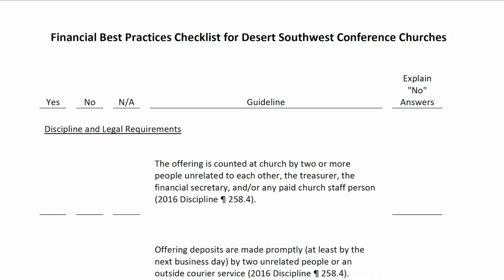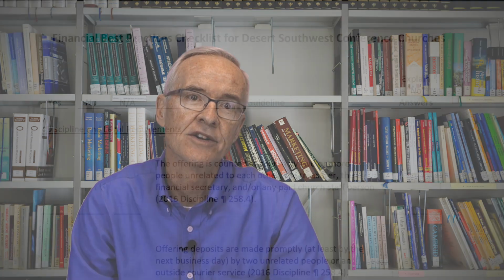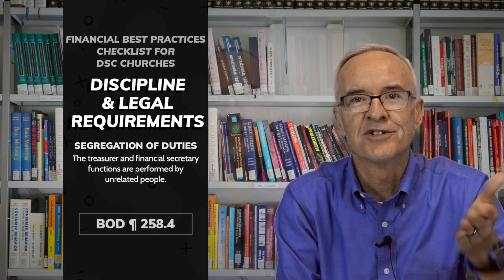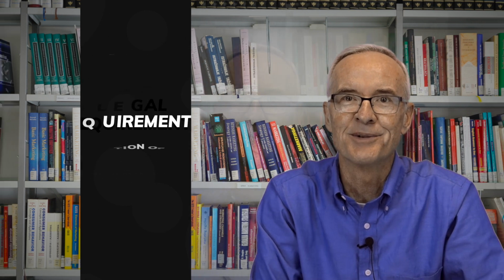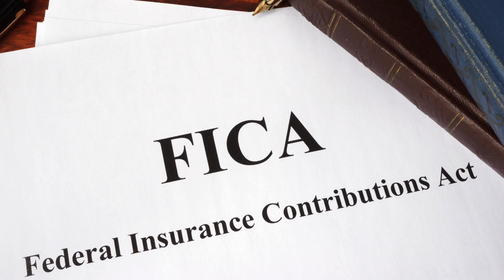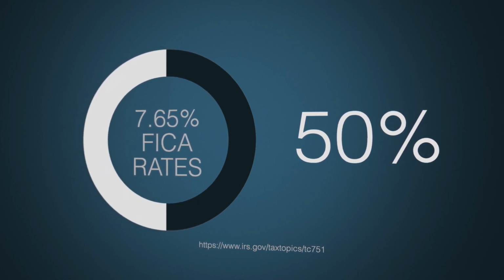Finance Training 2019 1 of 5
This video is the first in a series of five about local church finance committee training by Randy Bowman, Director of Finance and Administration for the Desert Southwest Conference of The United Methodist Church.